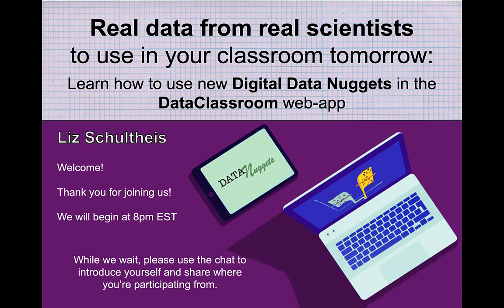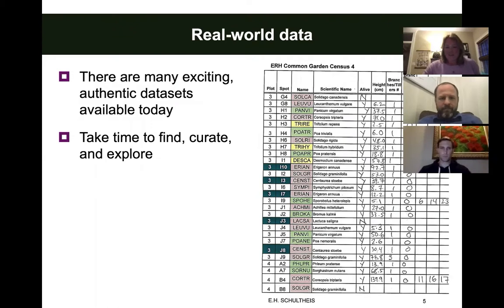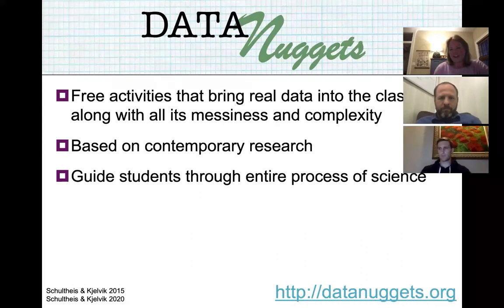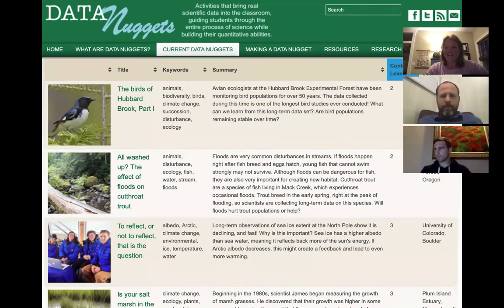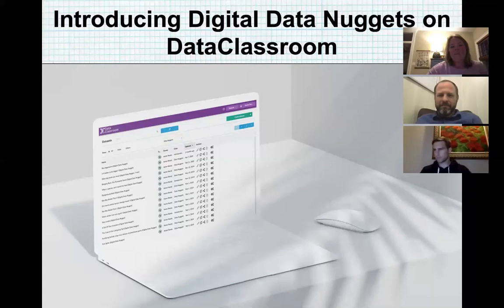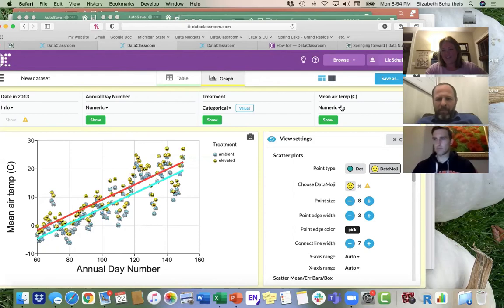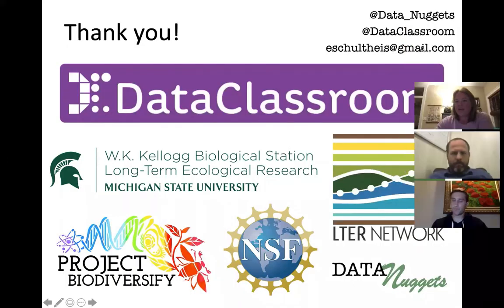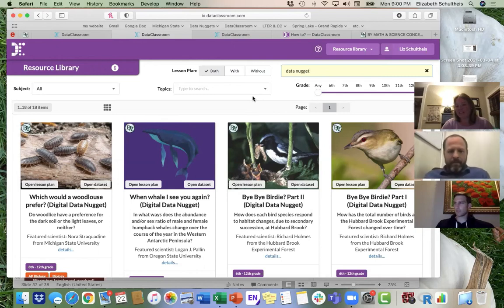Real data from real scientists to use in your classroom tomorrow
Authentic datasets have the unique ability to capture the attention of students and engage them in the work of scientists. While there is no shortage of data available online, it takes significant time and energy to find and curate datasets for use in classrooms. In addition, datasets are often large and messy and difficult to work with using just pencil and paper. Digital Data Nuggets on the DataClassroom web-app help address this problem. These activities are built around authentic datasets and are written by the scientists themselves. The scientists in turn serve as role models for students, as they share the story and motivation behind the work. In this workshop we will explore the learning goals for Digital Data Nuggets and dive into an real-world, messy dataset where we can explore unique questions and learning opportunities that arise from this type of data.

Learn how to use new Digital Data Nuggets in the DataClassroom web-app

8-9pm EST